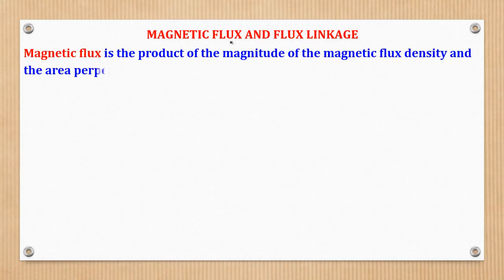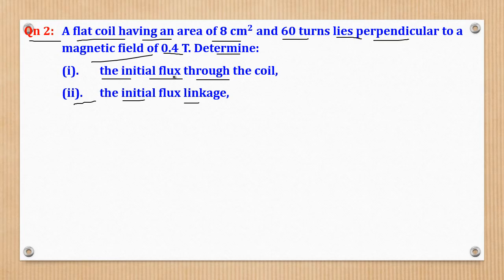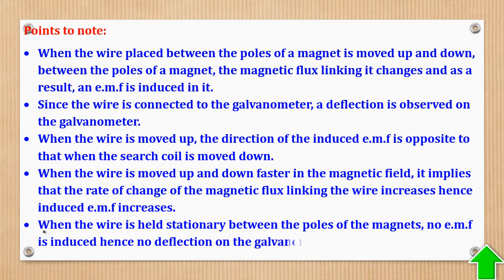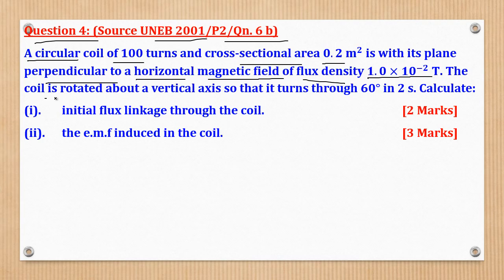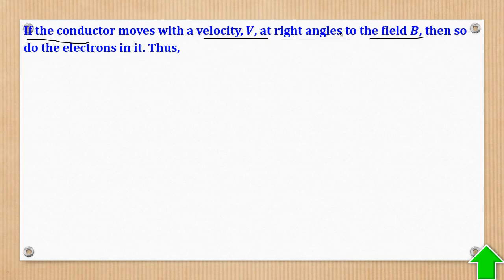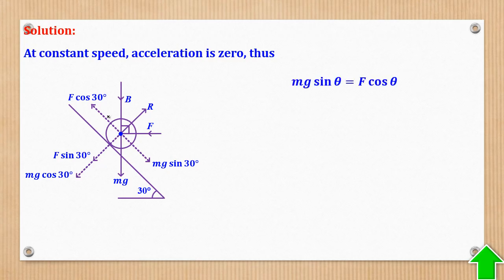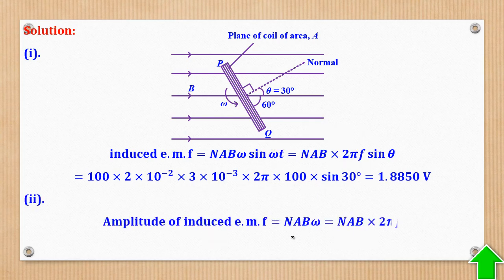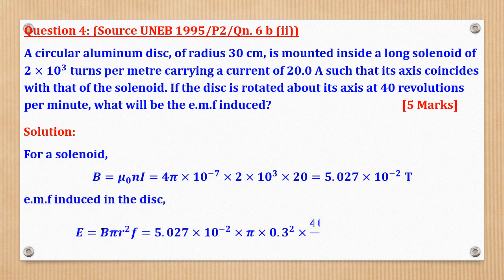007 – ALEVEL PHYSICS PAPER 2 | MAGNETISM & AC | ELECTROMAGNETIC INDUCTION | FLUX LINKAGE | 510/2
In this video, I take you through magnetism calculations on electromagnetic induction. These include:
-Magnetic flux and flux density.
-Faraday’s law and Lenz’ law.
-e.m.f induced in a moving straight conductor in a magnetic field.
-e.m.f induced in a rotating coil in a magnetic field.
-e.m.f induced in a rotating disc in a magnetic field.